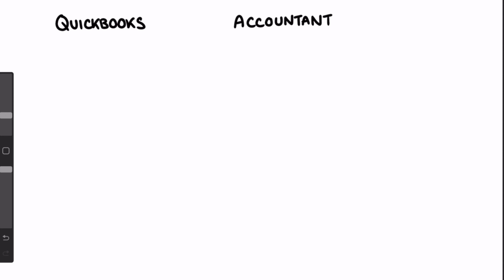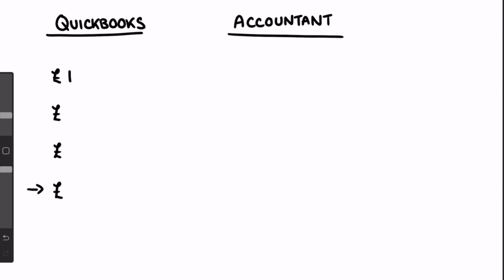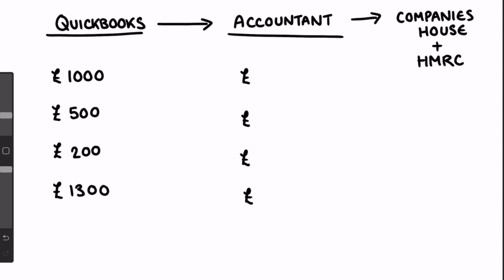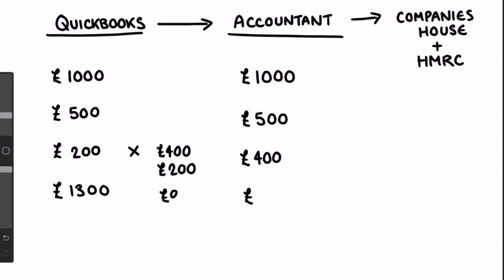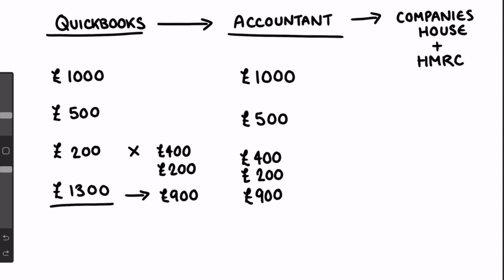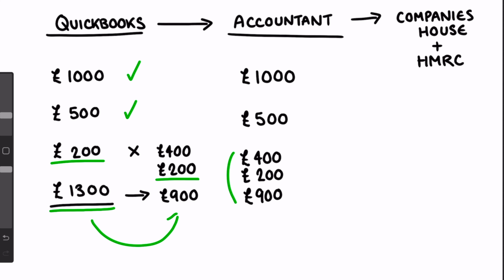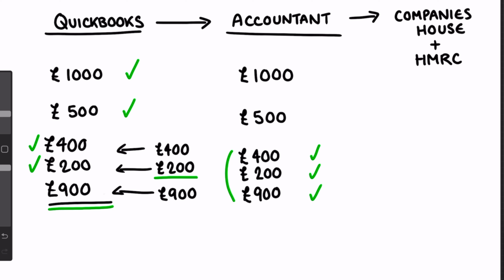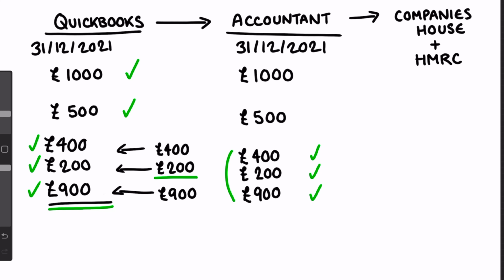OPENING BALANCES EXPLAINED!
0:00 Introduction
02:01 How it works.
06:21 Overview.
06:57 Outro.